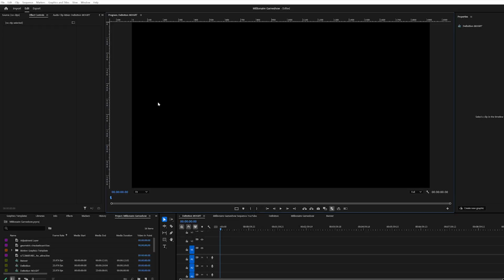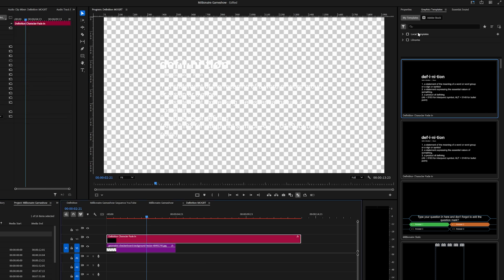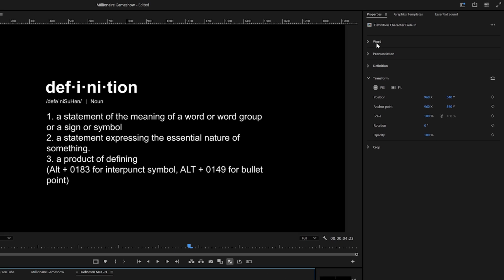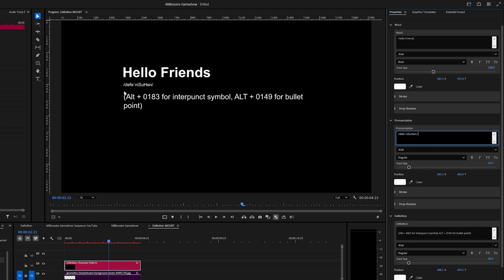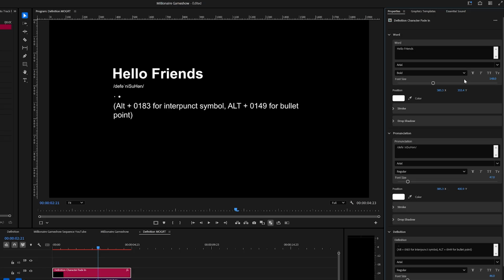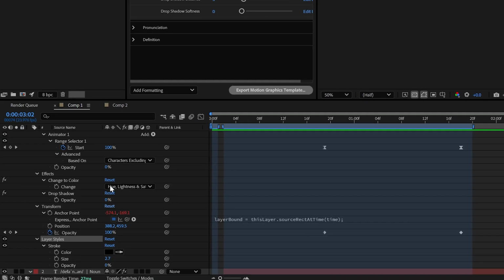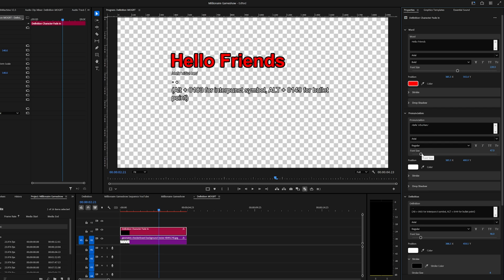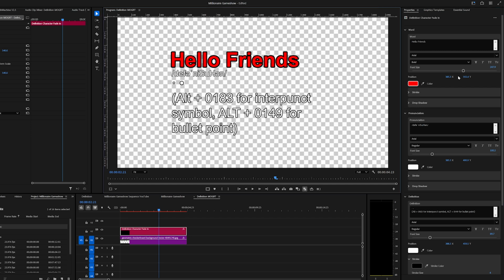📚 How to Use the "On-Screen Definition" MOGRT in Premiere Pro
In this tutorial, you’ll learn how to install and customize a definition-style Motion Graphics Template (MOGRT) inside Adobe Premiere Pro—perfect for adding educational flair, comedic timing, or stylistic emphasis to your videos!

💡 Ideal for YouTubers, educators, creators, and video editors looking to define words, slang, or phrases right on screen—with full control in Premiere Pro.

🧰 What You Can Customize:
✅ Change the word, pronunciation, and definition text
✅ Adjust font, size, color, and position
✅ Choose between drop shadow or stroke for styling
✅ Works as a graphic overlay on any footage
✅ 100% editable inside Premiere Pro — no After Effects needed!

🖥️ In This Video Tutorial:
✔️ How to import the MOGRT into Premiere Pro
✔️ How to edit all text fields (word, pronunciation, definition)
✔️ Styling your definition with shadows or outlines
✔️ Tips for positioning and scaling the graphic
✔️ Quick design ideas for different types of content

This MOGRT is perfect for:

Explainer videos

Educational content

Comedy skits

Pop-up definitions or “word of the day” features

Stylish lower-third alternatives

🎥 Make your content more dynamic and informative—all from within Premiere Pro.